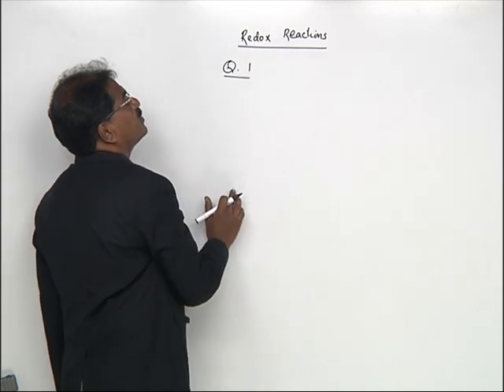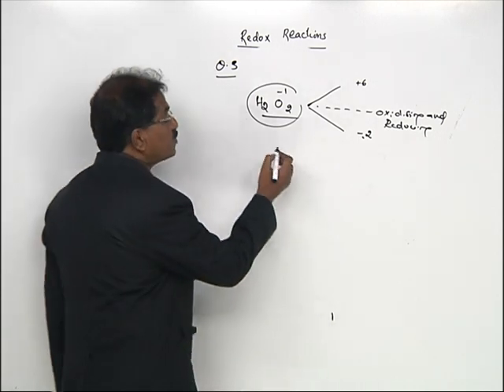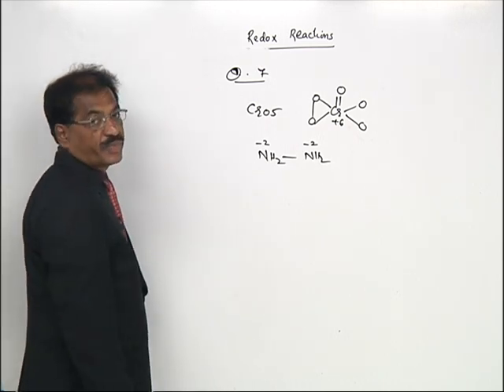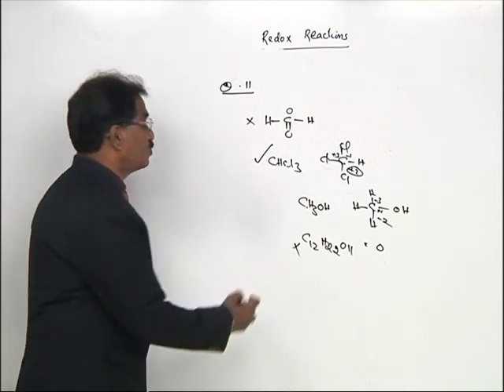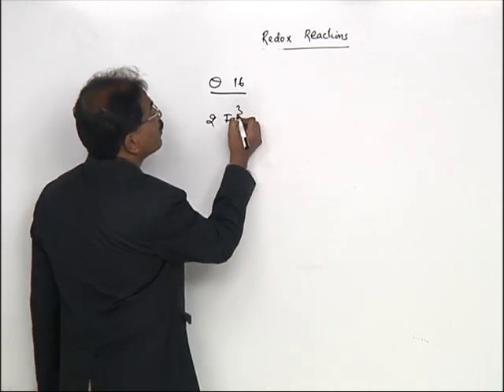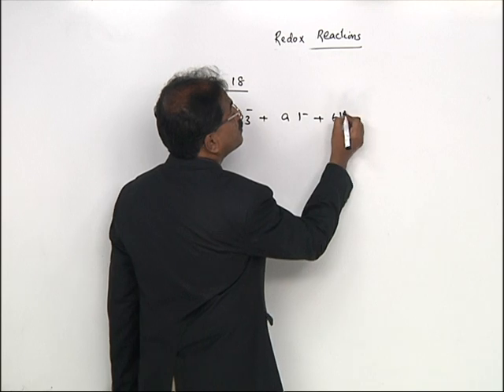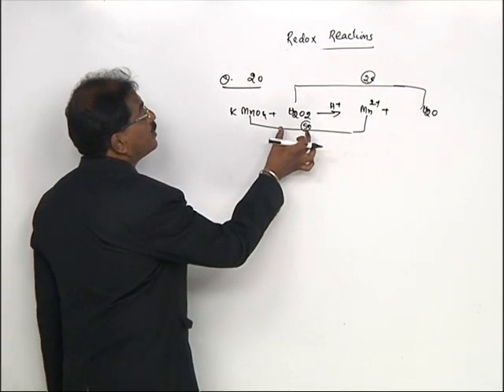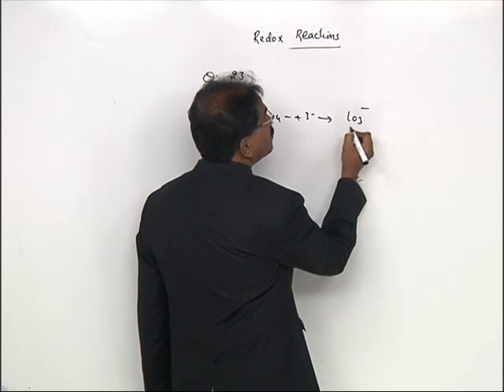Uday Chemistry00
This lecture video primarily deals with the Redox Reaction (Questions) which is enclosed with Chemistry and is briefly explained by Dr. P. Udaya Kumar Sir

# Rankers Learning # Redox Reaction # Chemistry